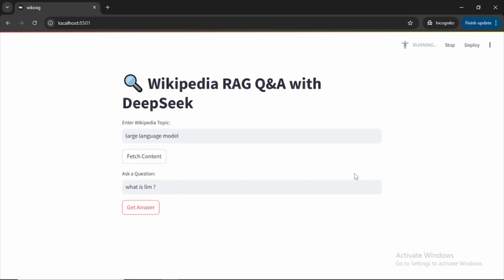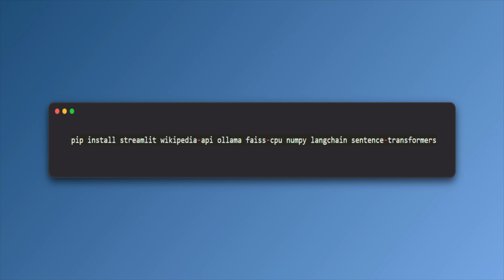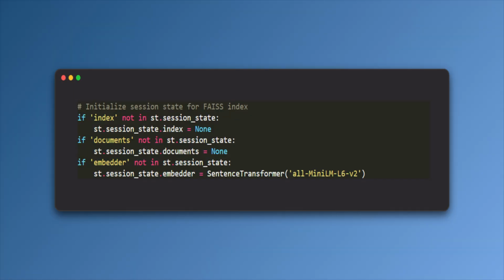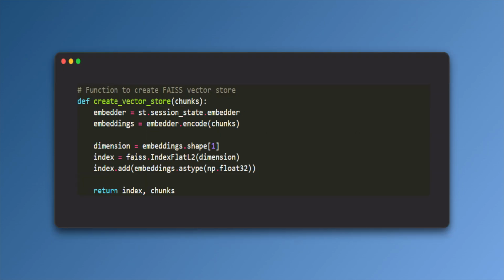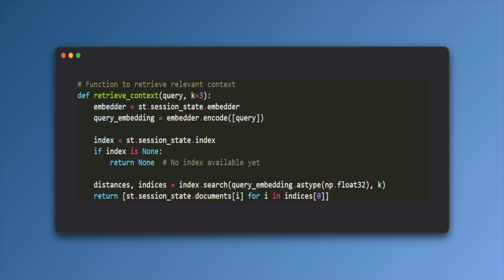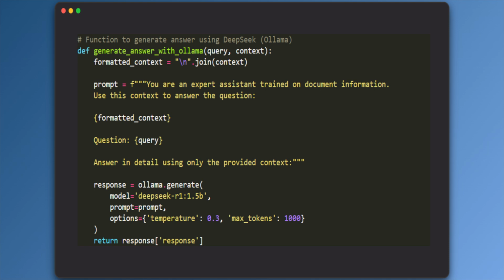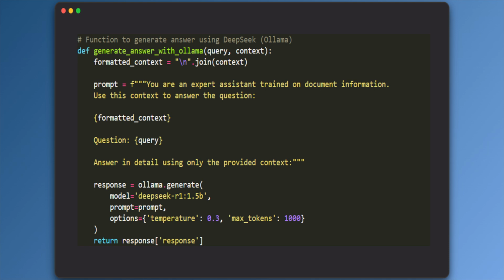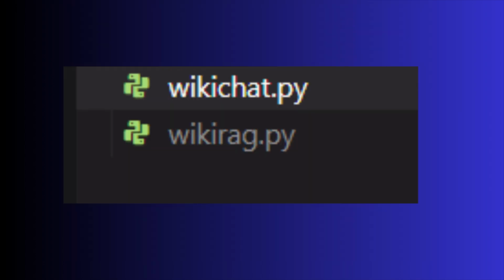How to build wikipedia AI Assistant with Python and DeepSeek | Advance RAG with DeepSeek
🚀 Build Your Own AI Wikipedia Q&A System! (DeepSeek + FAISS + Streamlit) 🔥

Are you ready to create your own AI-powered Wikipedia Q&A bot? In this step-by-step tutorial, we’ll use Retrieval-Augmented Generation (RAG) with DeepSeek, FAISS, and Streamlit to fetch Wikipedia data, store it in a vector database, and generate intelligent answers! 🤖💡

🔹 What You'll Learn:
✅ How to fetch Wikipedia content using Python 📰
✅ How to split text into chunks for efficient processing ✂️
✅ How to create a FAISS vector store for fast retrieval 🔍
✅ How to use DeepSeek AI (Ollama) to generate answers 🧠
✅ How to build an interactive UI using Streamlit 🎨

🎥 Watch Now and Build Your Own AI-Powered Search Engine! 🚀